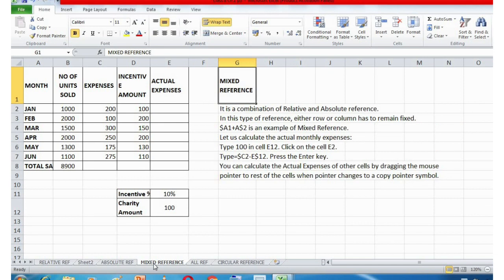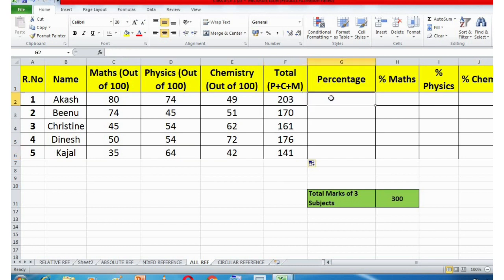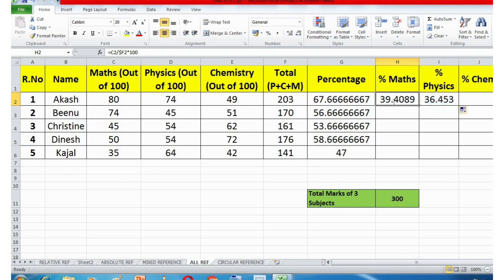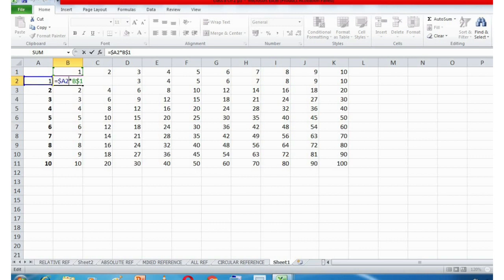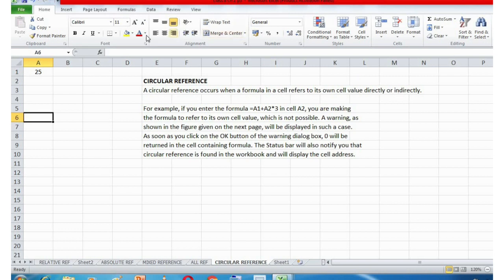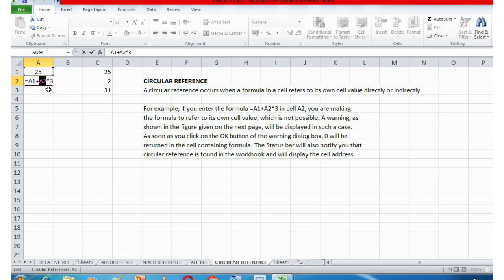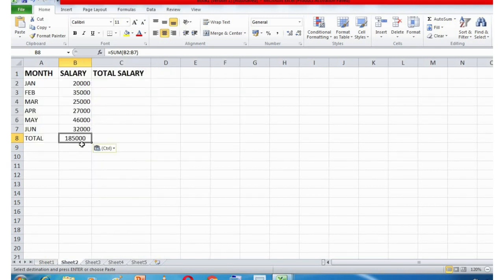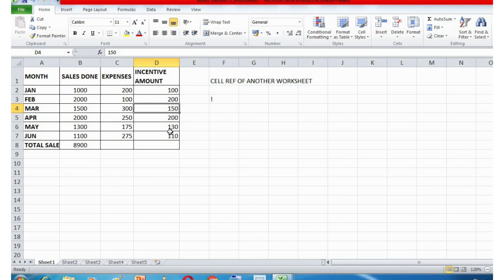CLASS 8 CH-2 SPREADSHEET- FORMULAS AND FUNCTIONS Part-4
CLASS 8 CH-2 SPREADSHEET- FORMULAS AND FUNCTIONS Part-4 Revision of Relative Reference and Absolute Reference, What is Mixed Reference?, Cell Reference of another worksheet, Using Copy-Paste Option, Using Sheet Reference.